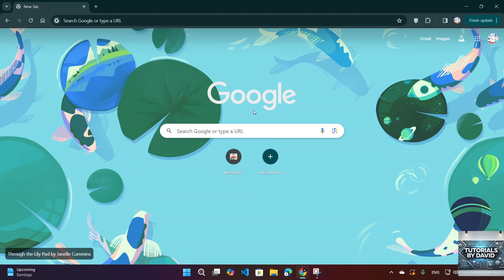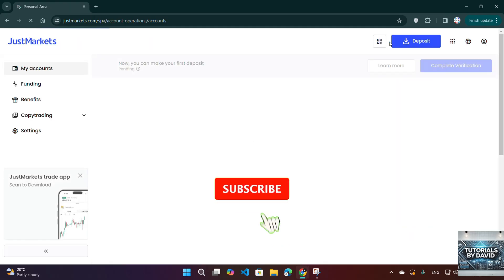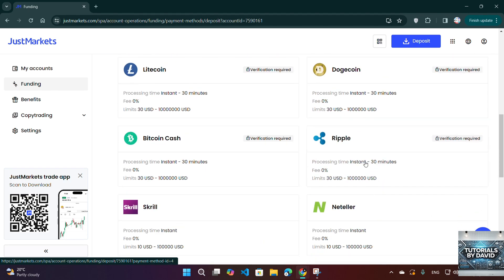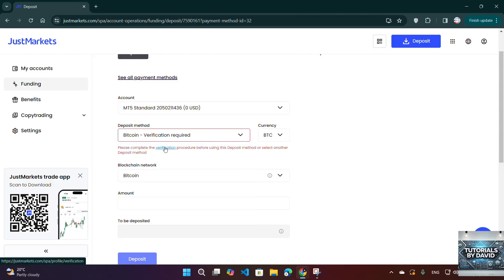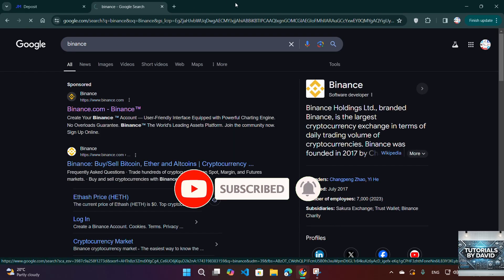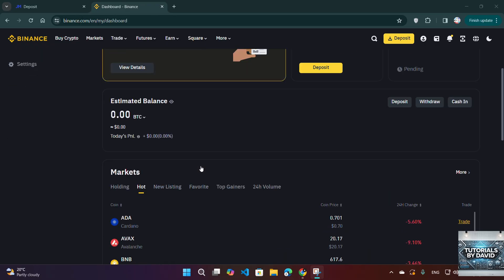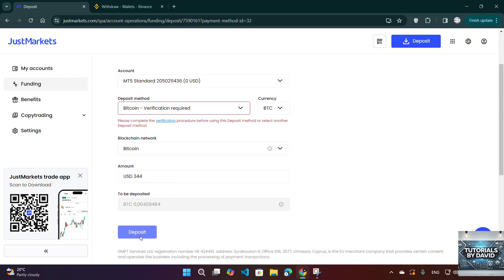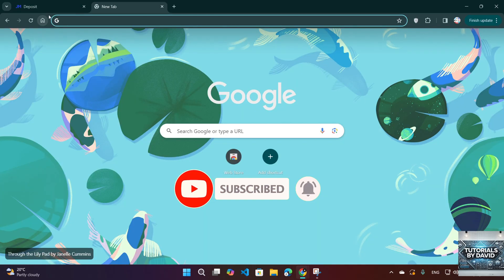How to Deposit from Binance to JustMarkets: Step-by-Step Guide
💡 Learn how to securely move your crypto from Binance to JustMarkets in minutes!

✅ What You’ll Learn:
🟣 How to prepare your Binance and JustMarkets accounts for transfers
🟣 How to withdraw crypto from Binance to the correct JustMarkets wallet
🟣 How to confirm your deposit and start trading on JustMarkets

⚡ Takeaway: ✔️ Fund your JustMarkets account the right way with this quick and easy guide.